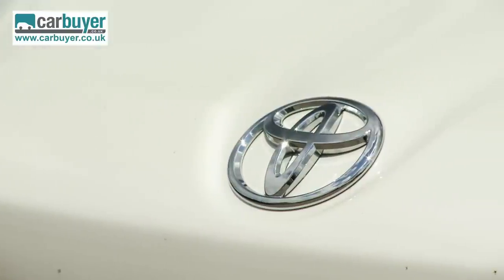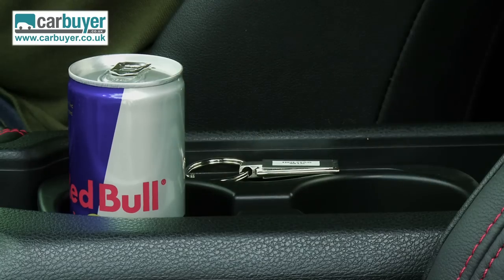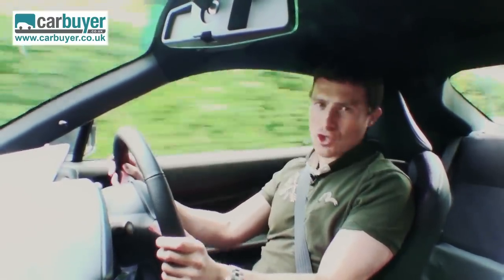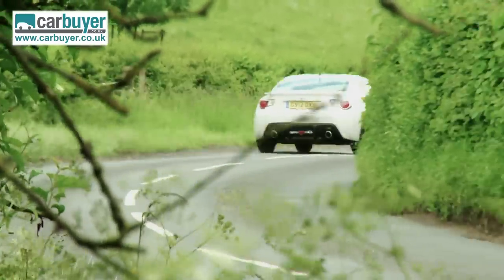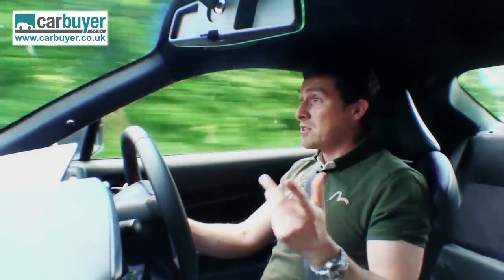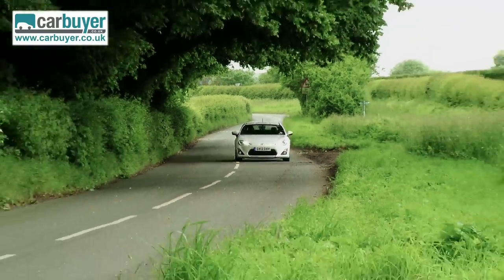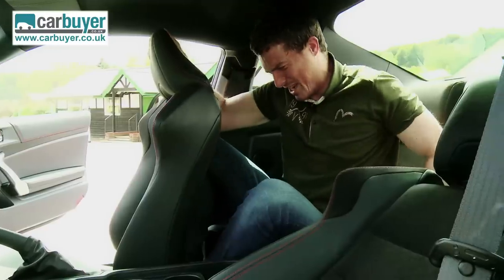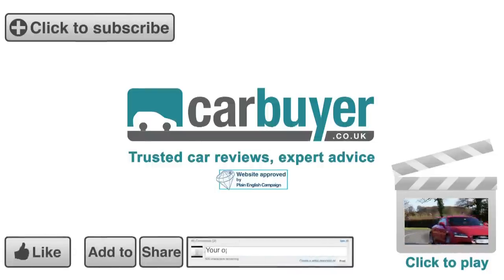Toyota GT86 (Scion FR-S) coupe 2013 review - Carbuyer / Mat Watson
"The Toyota GT 86 is a fun to drive coupe with a much-needed dose of excitement."